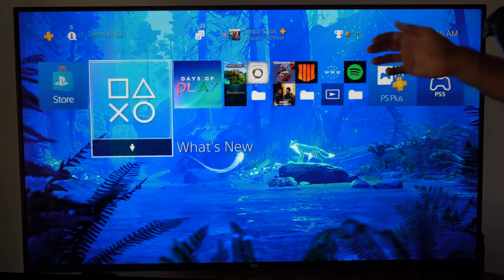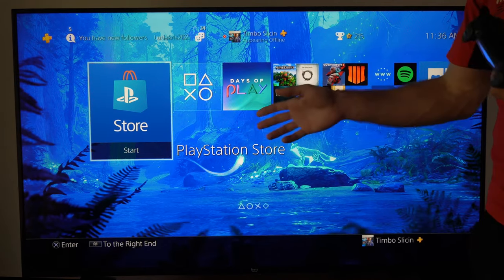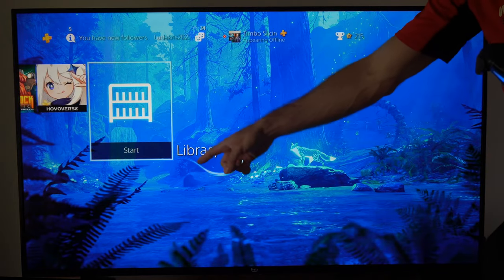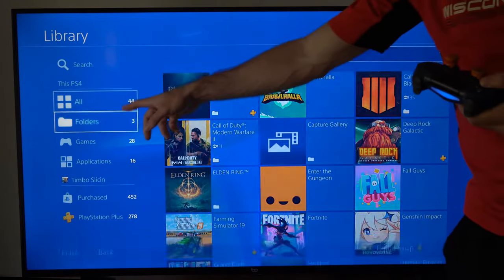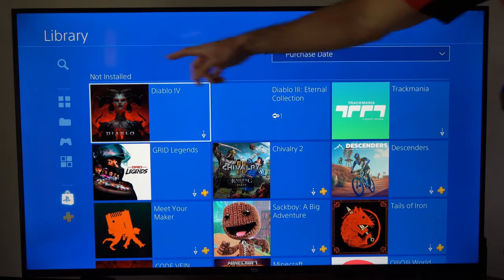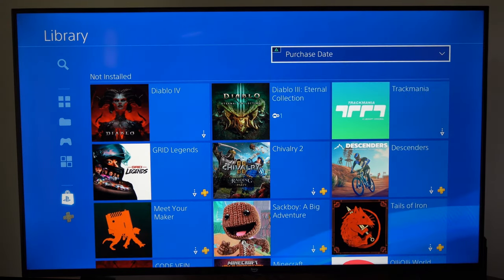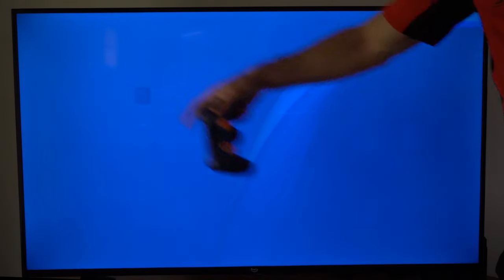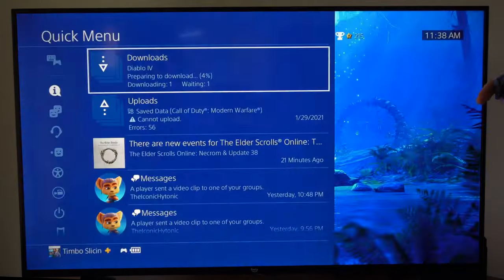How to Download Purchased Games on PS4 Console (Find Purchased Games)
Do you want to know how to download the purchased games through the PS store? If you can't find where to download your purchased games, go to the home screen, go to library and then select purchased. Then sort by purchase date and you can then see the games you've bought!